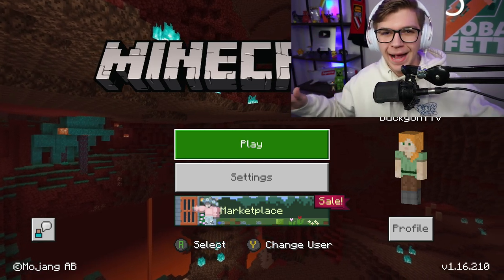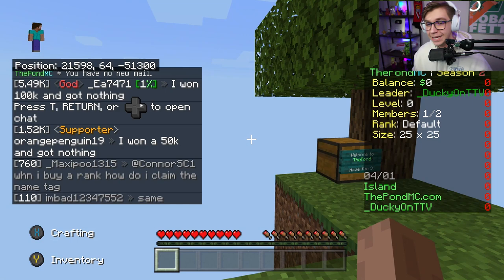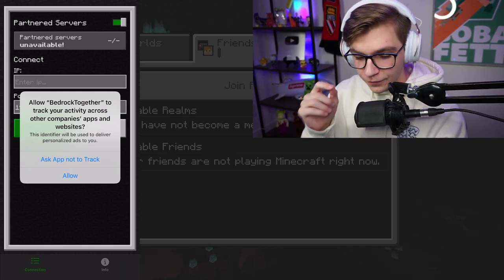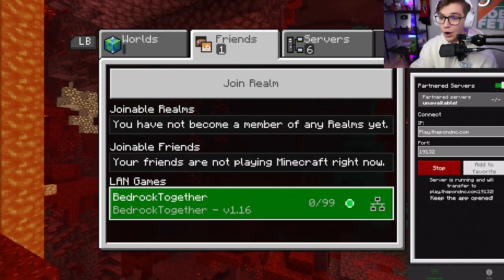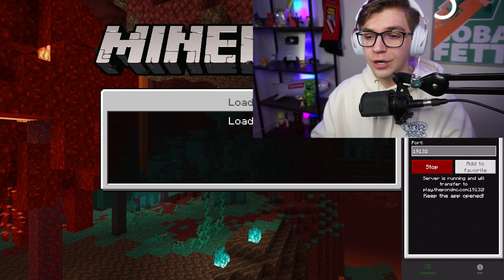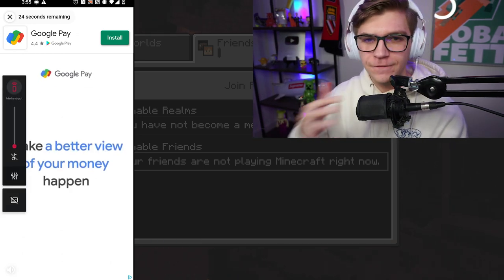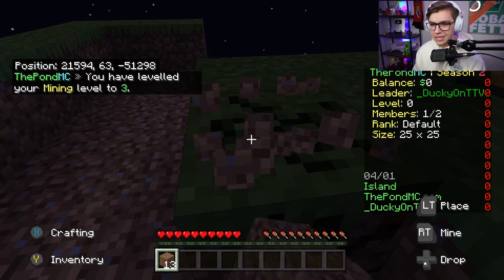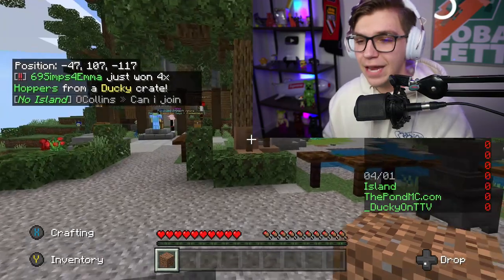How to Add Servers on Minecraft XBOX/PS4 Bedrock - Switch/PS5/Xbox XS Custom Servers (Working 2021!)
How to Add Servers on Minecraft XBOX/PS4 Bedrock - Switch/PS5/Xbox XS (CUSTOM SERVERS!)

Make sure you follow all of the steps in the tutorial to make sure it works! If you want to test out the app feel free to connect to my server ThePondMC!

Time Stamps:
2:02 - iOS Tutorial
5:22 - Android Tutorial